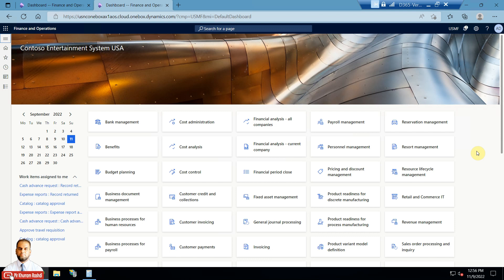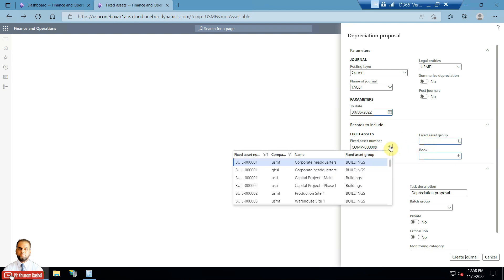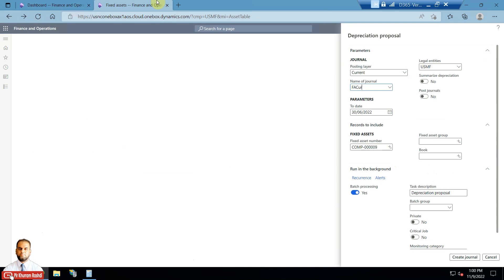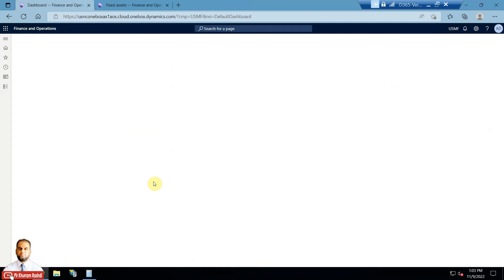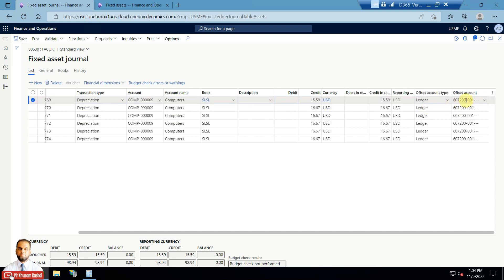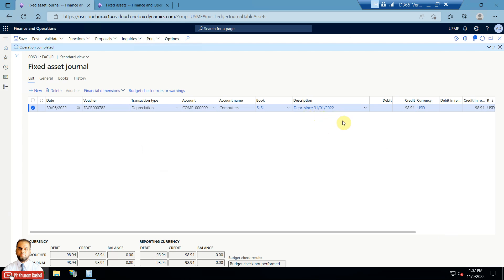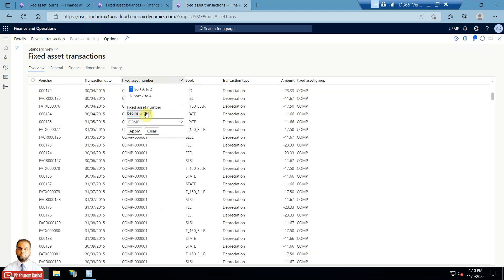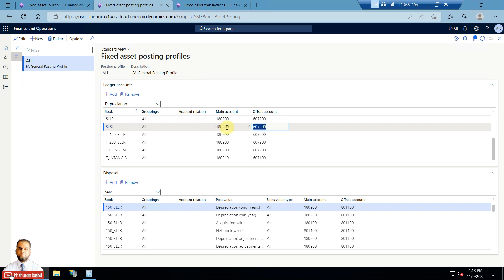How to depreciate a fixed asset using the depreciation proposal in Dynamics 365 Finance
The video demonstrates how to depreciate a fixed asset using the depreciation proposal in Dynamics 365 Finance. Summary and detailed depreciation, along with parameters are discussed with respect to the depreciation proposal feature in the Fixed asset module. Lastly, the Net book value is shown in the asset balances report.